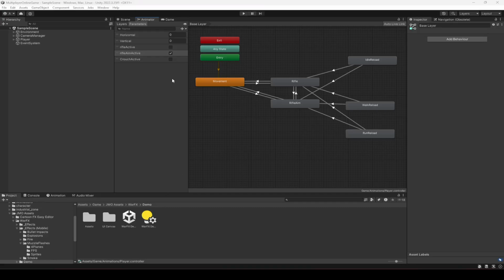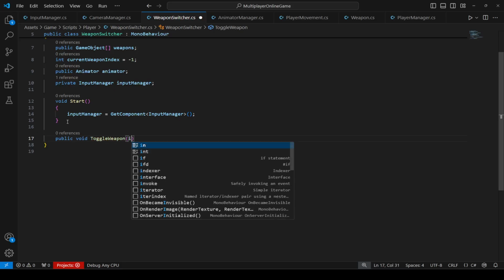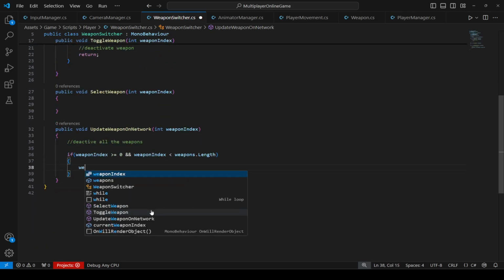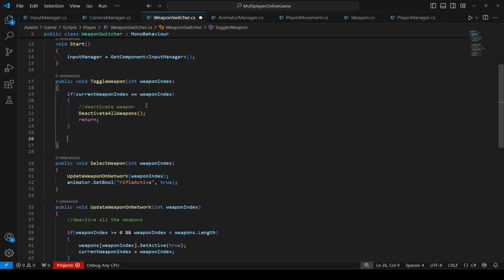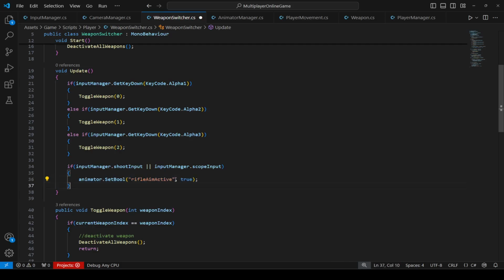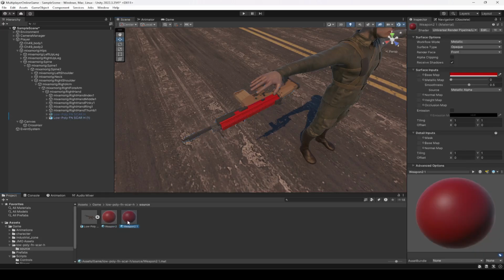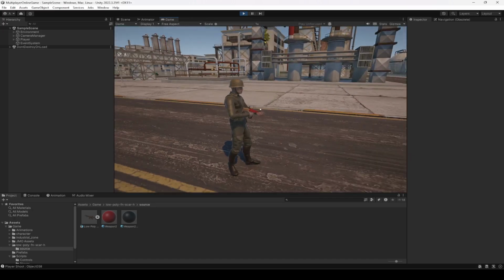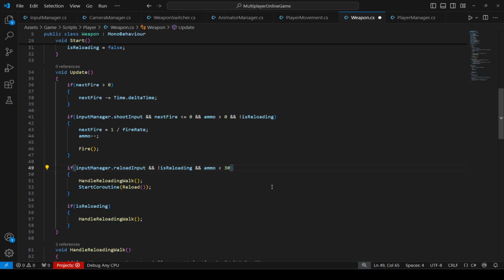Unity Weapon Switching | Mobile Multiplayer Game Development Course | iOS Android Photon Networking